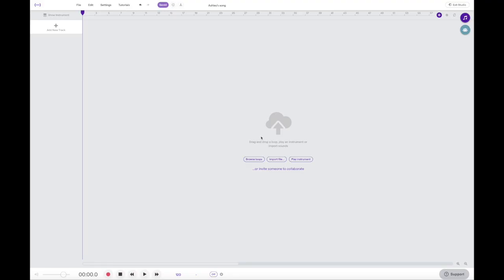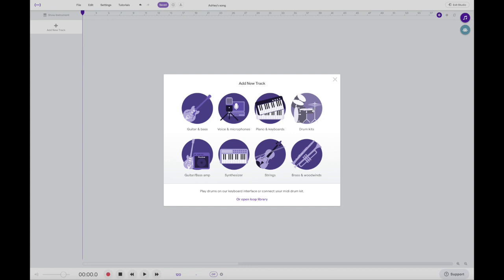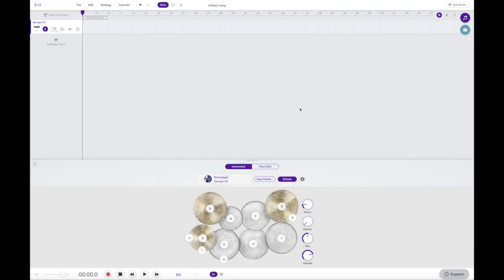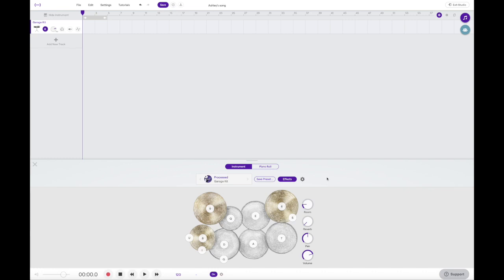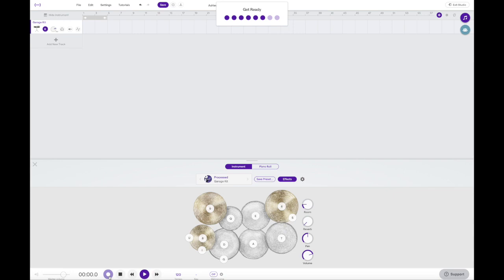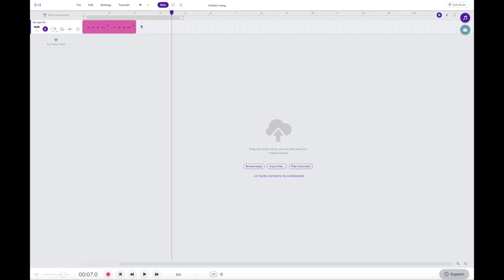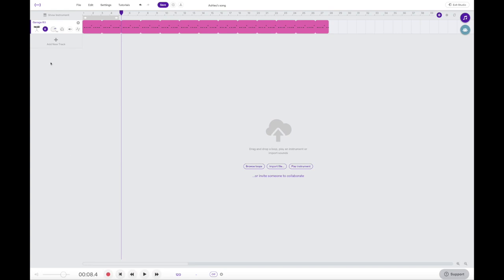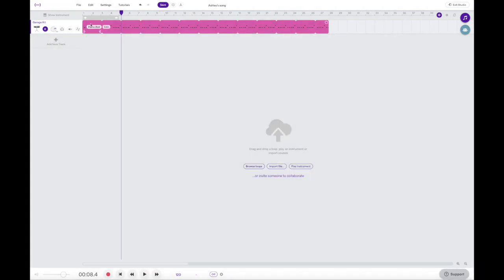How to Loop MIDI Tracks in Soundtrap